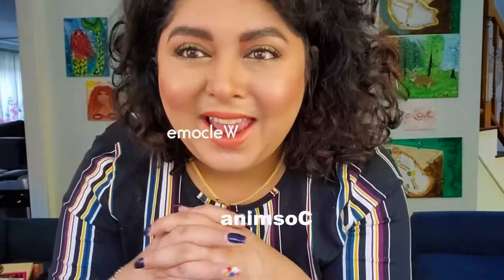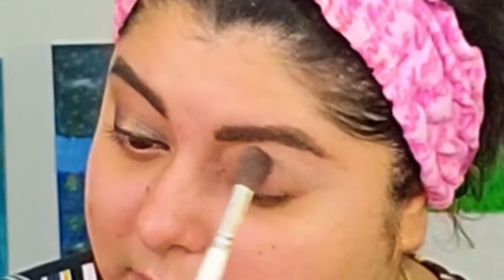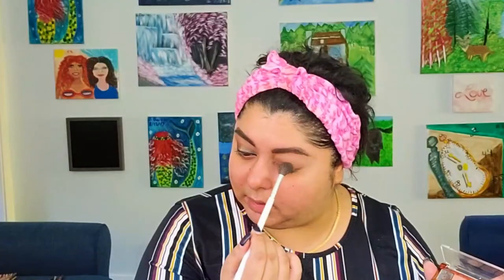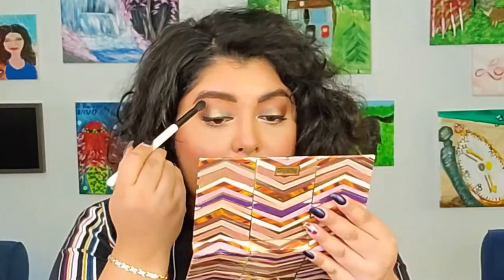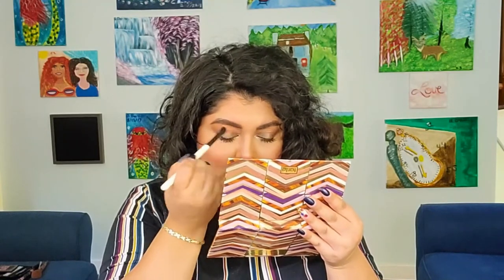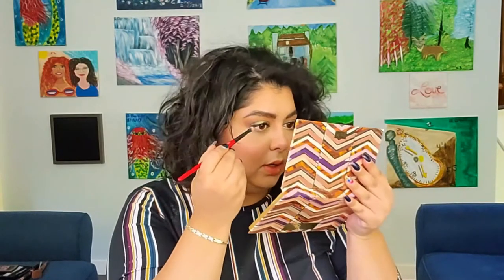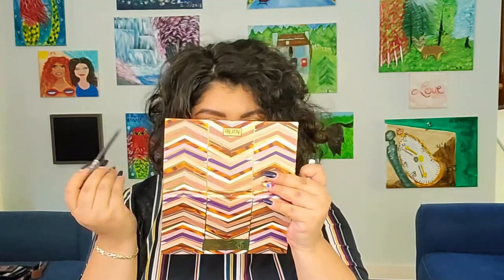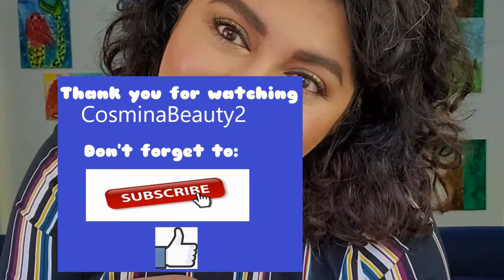Trying Natasha Denona formula for the first time|Green festive make-up look|CosminaBeauty2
Hello you!

I had this mini star palette in my collection for quite some time...over a month, and never tried it. I am glad that I had time to sit down and play with it and decide if I like it or not. Although the formula wasn't quite to my liking the look was a hit. I am not impressed with the formula at all and I am amazed he charges as much as Pat McGrath when Pat's formula is to die for. can't talk about her big palettes, but comparing the 2 minis, one from ND and one from PM is like night and day...
Let me know if you enjoyed the video!